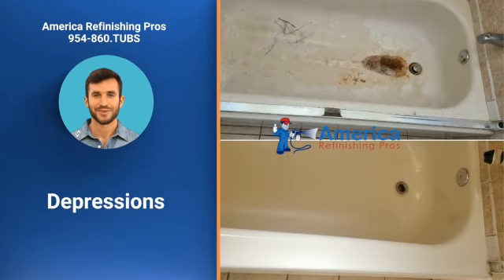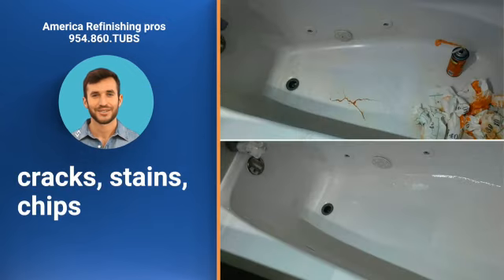Bathtub repair or bathtub replacement?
What this very explanatory video explaining everything you need to know about a bathtub repair service and the advantages over a full replacement.
0:46: Rusted bathtub repair
1:35: cracked bathtub repair,
1:40: chipped bathtub repair
for more information.